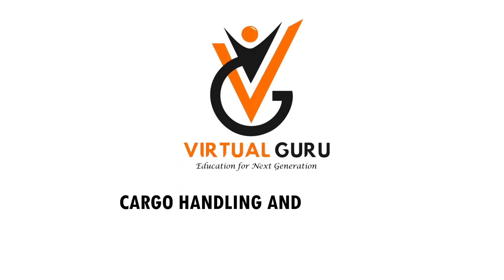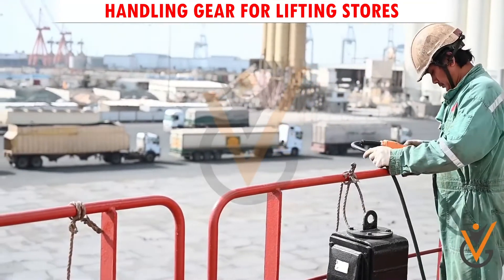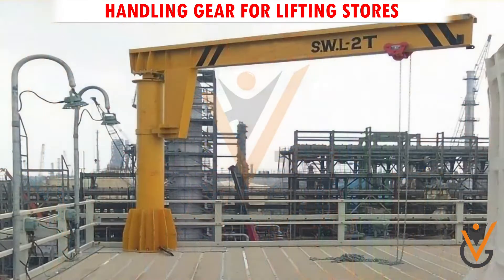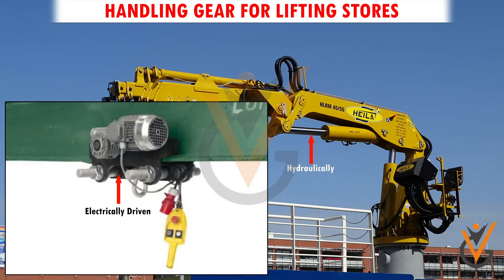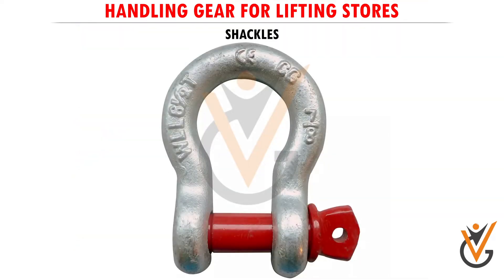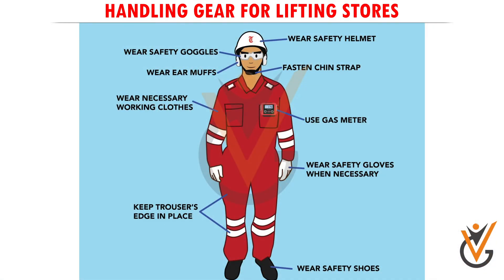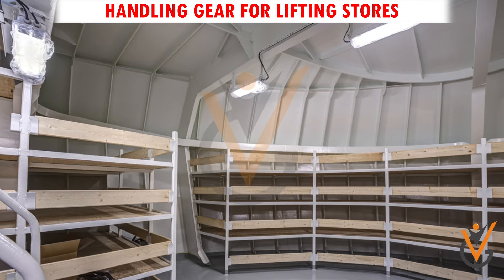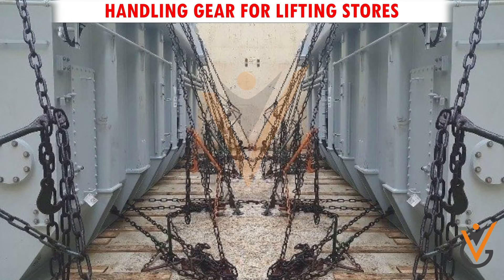Cargo Handling & Stowage | Handling Gear for Lifting Stores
Topic Name: Handling Gear for Lifting Stores